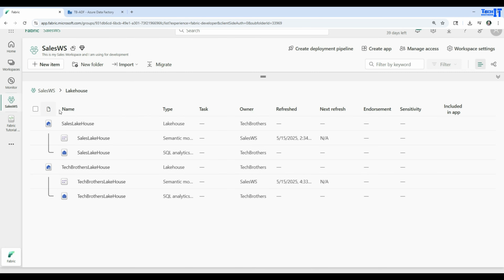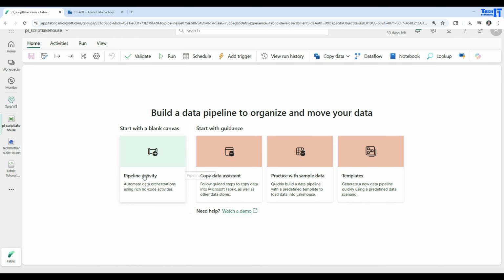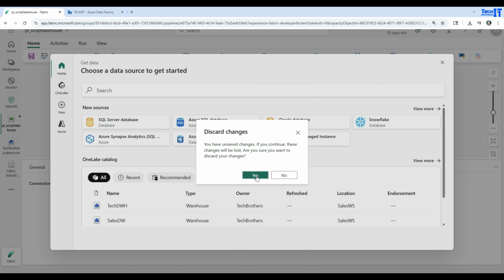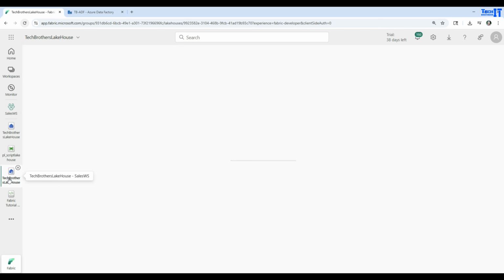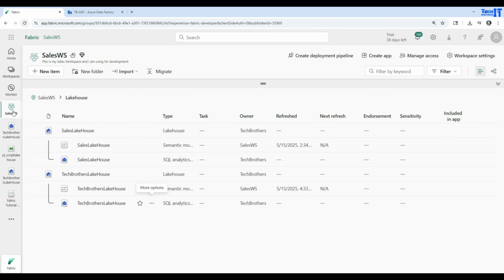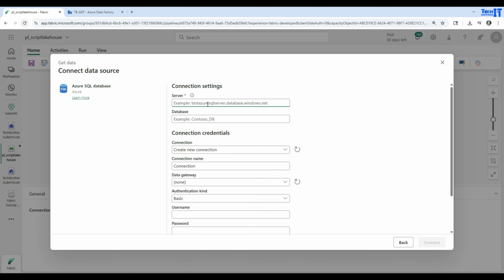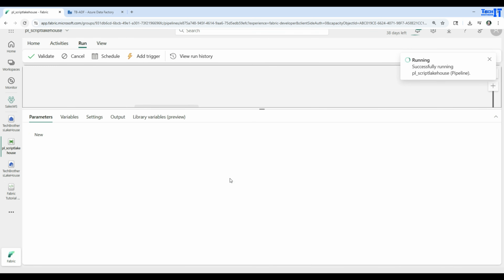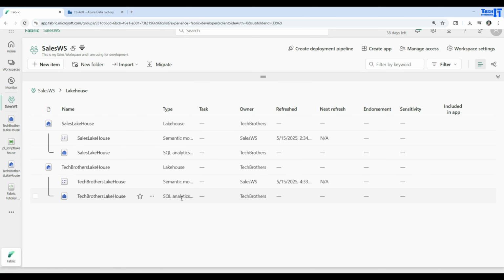Connect to Lakehouse Tables from Script Activity | Microsoft Fabric Tutorial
Welcome to Episode 72 of the Microsoft Fabric Tutorial series by TechBrothersIT! In this video, you'll learn how to connect to Lakehouse tables directly from Script Activity in Microsoft Fabric Data Pipelines.

This tutorial includes:

✅ Overview of Script Activity in Fabric
✅ How to connect and query Lakehouse tables
✅ Writing and executing T-SQL against Lakehouse
✅ Real-world demo of reading and processing data
✅ Best practices for secure and efficient access

Connecting to Lakehouse tables via Script Activity allows direct SQL-based operations like validation, transformation, and conditional logic within pipelines.